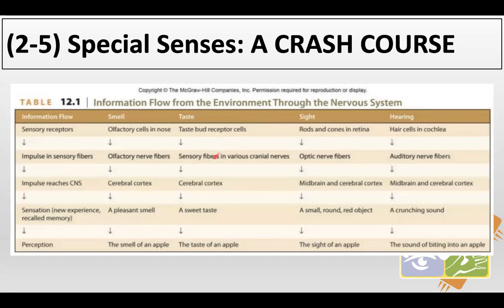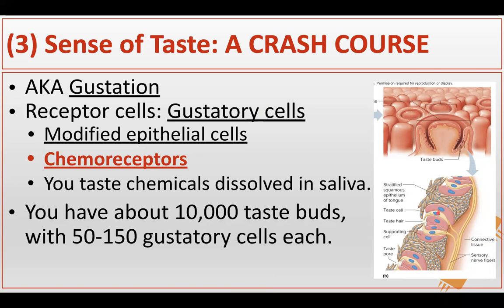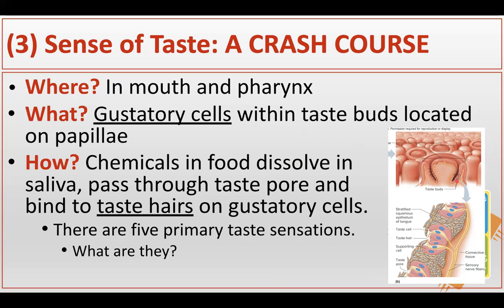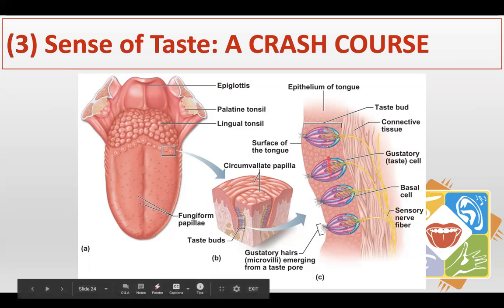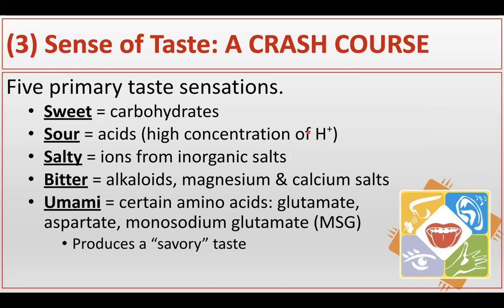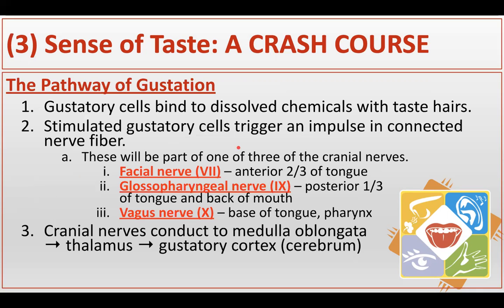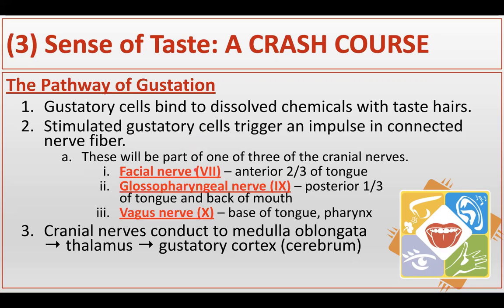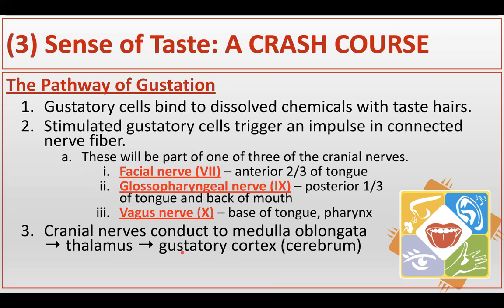Honors Anatomy: Chapter 10 - Sense of Taste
Mr. Nagel discusses characteristics of the sense of taste and its neural pathway.